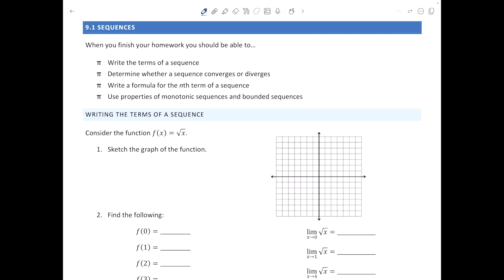Calculus II 9.1 Sequences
This video is meant to be paired with the Calculus and Analytic Geometry II Guided Notebook by Shannon Myers. The guided notebook is based on the Calculus text by Larson and Edwards. In this clip we check out sequences. We find terms of a sequence, graph sequences by hand and using tech, find limits of sequences, and cover everything needed to prepare us for series convergence in the coming videos.